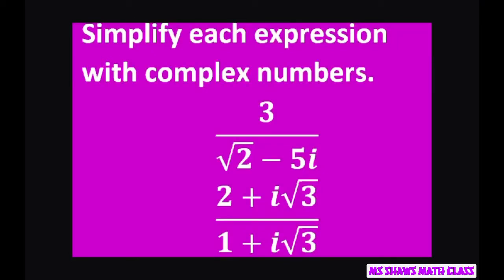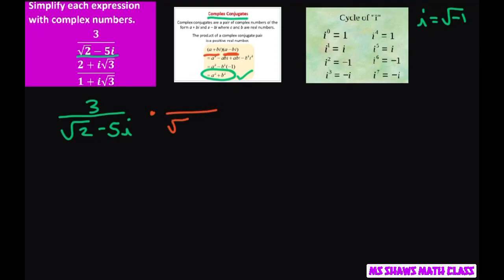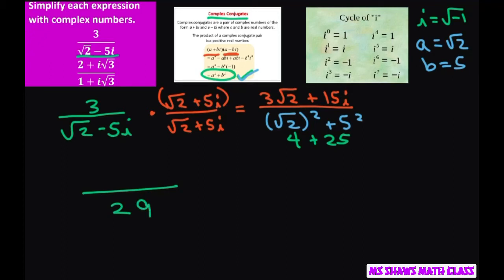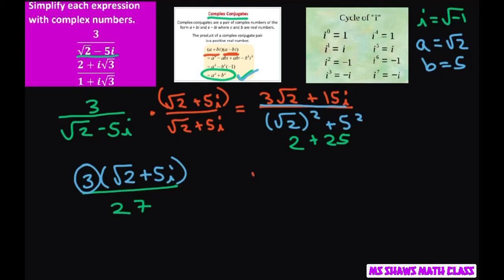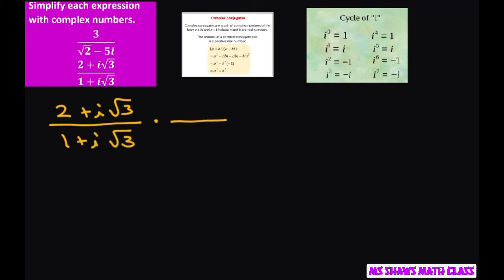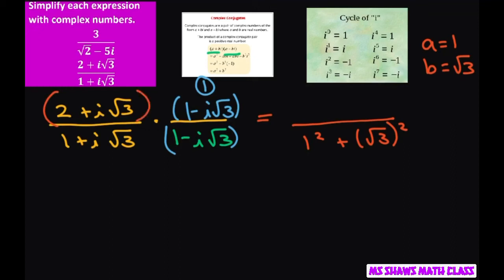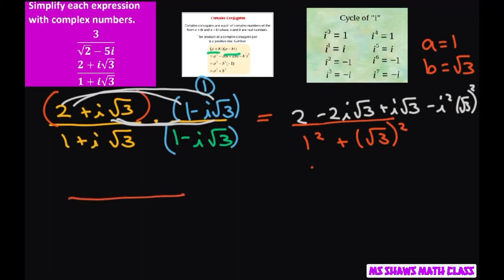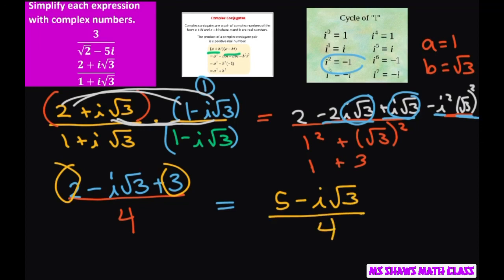Simplify each expression with complex numbers 3/(sqrt(2) - 5i) and (2+i sqrt (3))/(1 + sqrt (3))